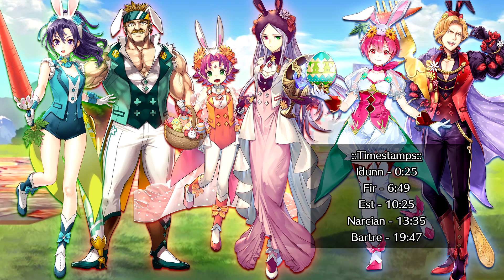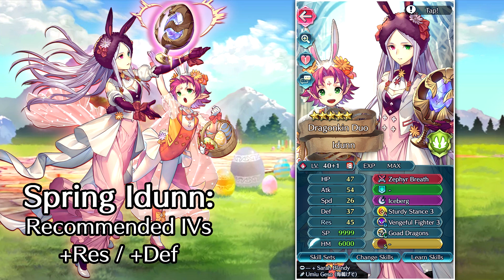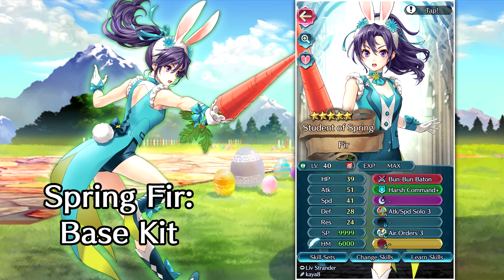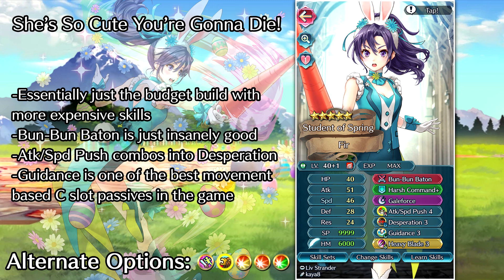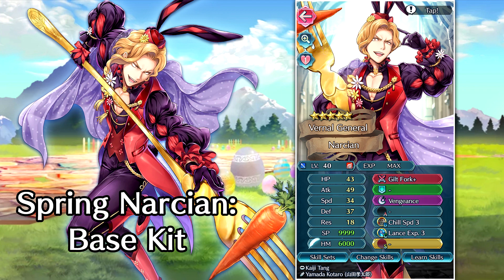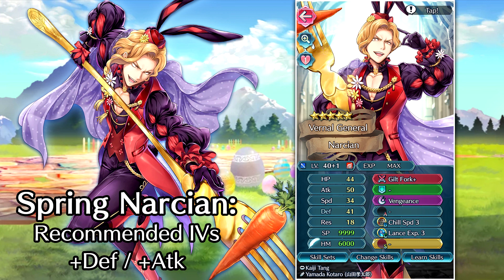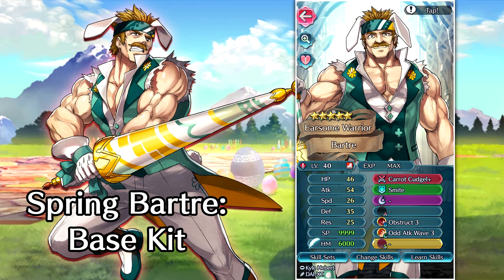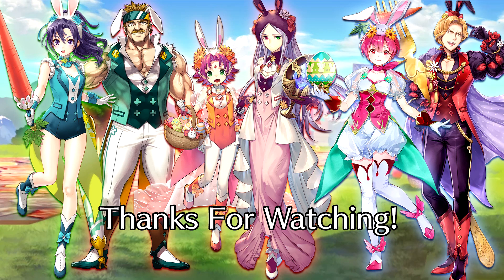Big Ears Need BIG Builds! Best Builds For Spring Bunny Units! [Fire Emblem Heroes]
I've got some builds for the recently released bunny units from the Familial Festivities banner! Its a solid banner with a ton of goodies, and even our Tempest Trial prize seems like a strong unit!

All builds were made using the FEH Unit builder:
Check it out, its a great tool for making your FEH builds!